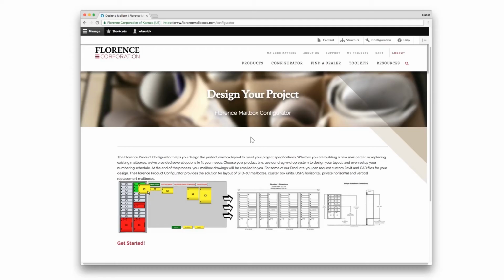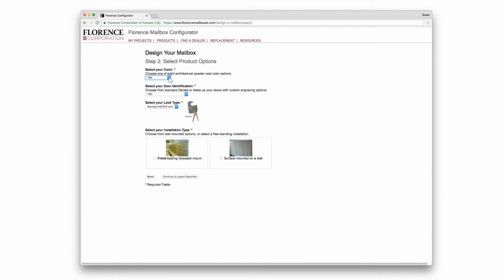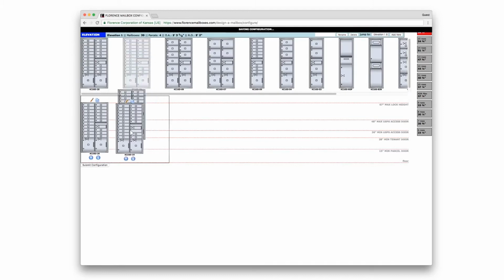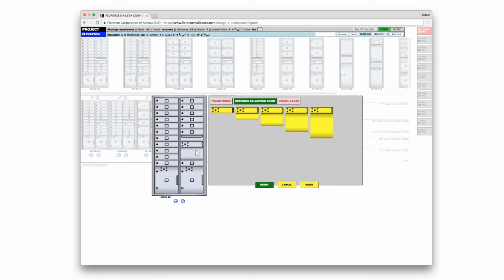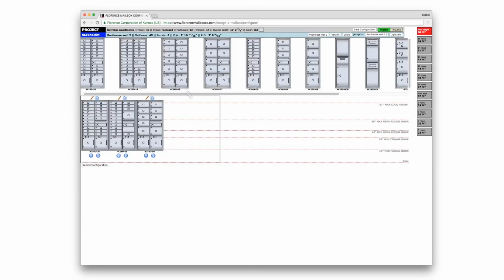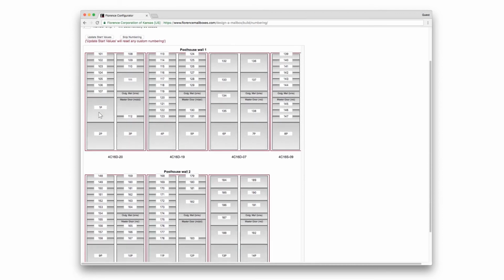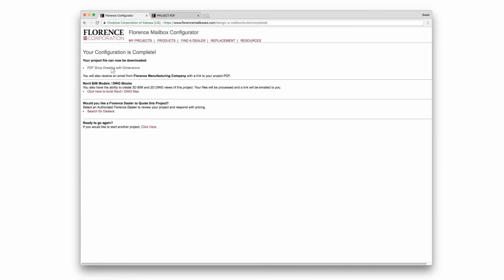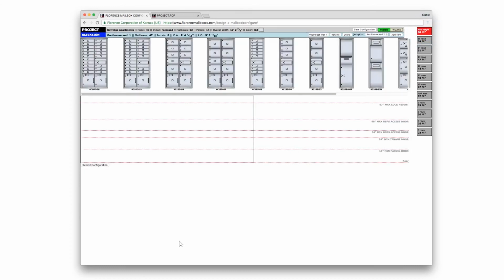How to use the Florence Corporation Configurator to Complete Your STD-4C Mailbox Design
Florence Corporation offers an industry unique online Revit mailbox configurator you can use to create your own versatile 4C installation.

This drag and drop tool helps guide you step-by-step and provide you with BIM and/or CAD drawings of your creation.

This training video shows you how to get started with your first configuration.